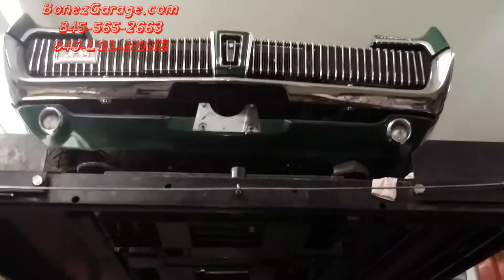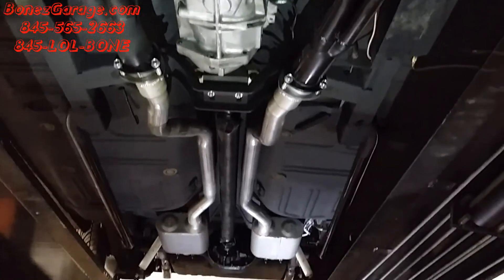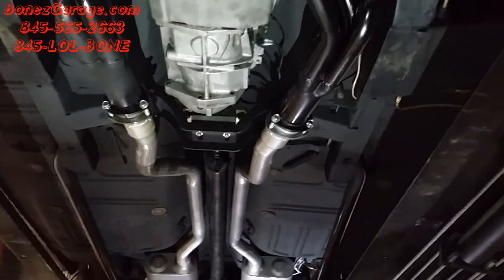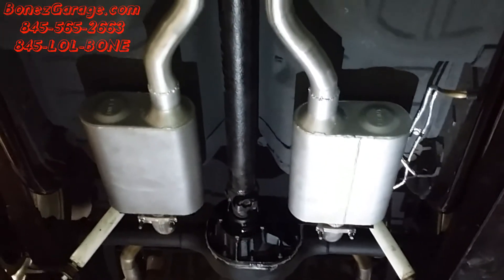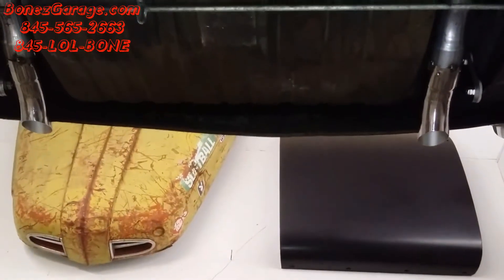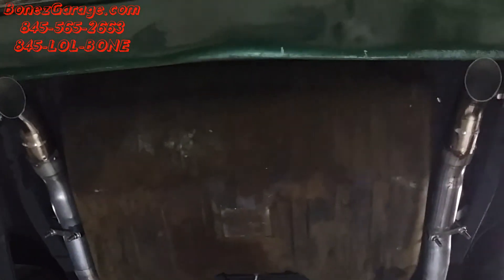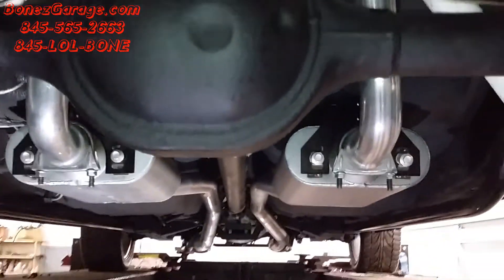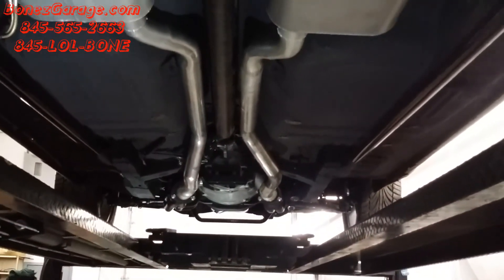1967 Mercury Cougar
1969 Mercury Cougar now has her in house custom bent exhaust system.